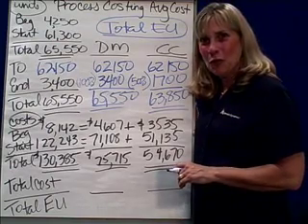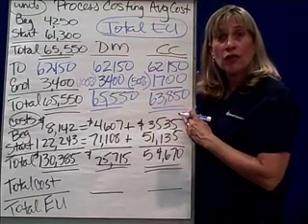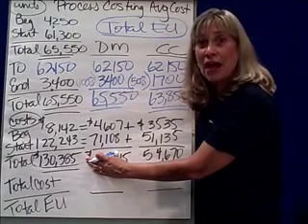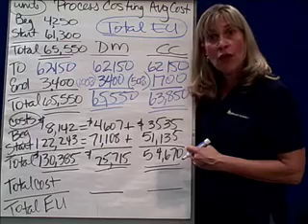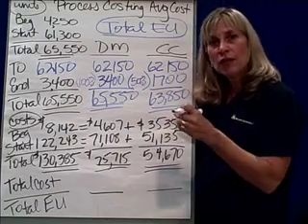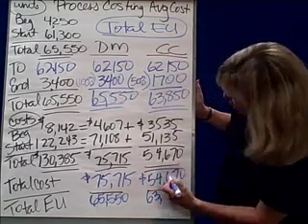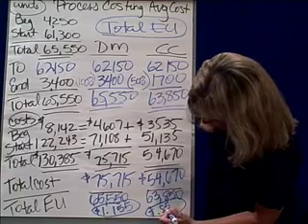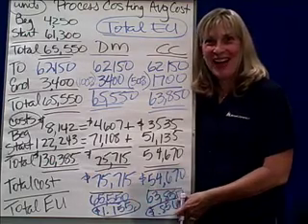Process Costing-8 P2 Average 3 & 4